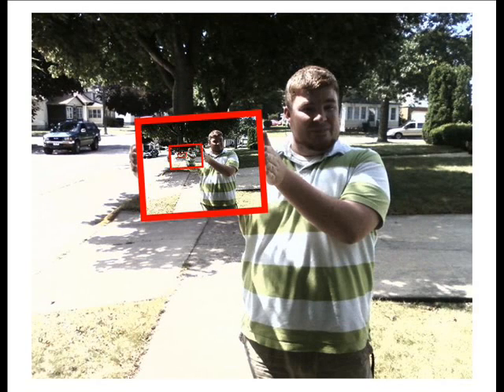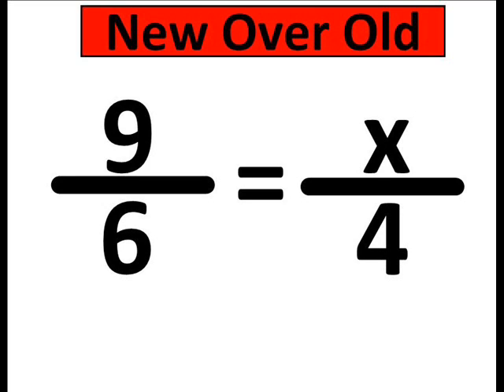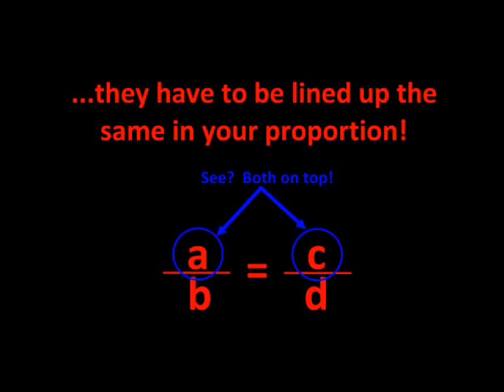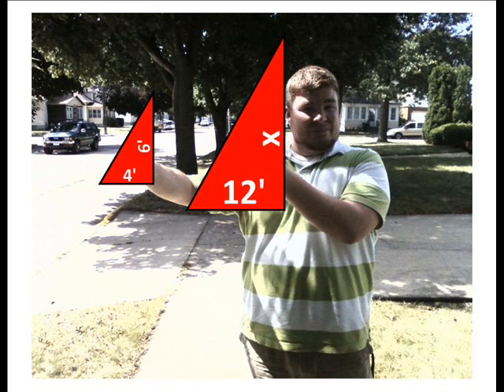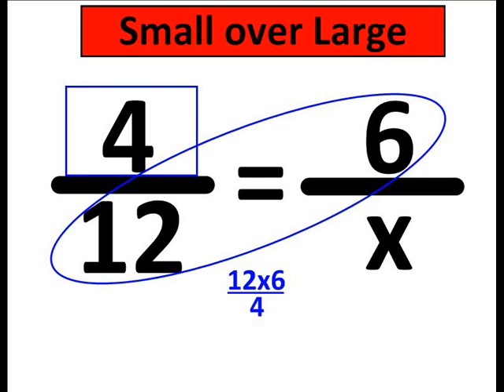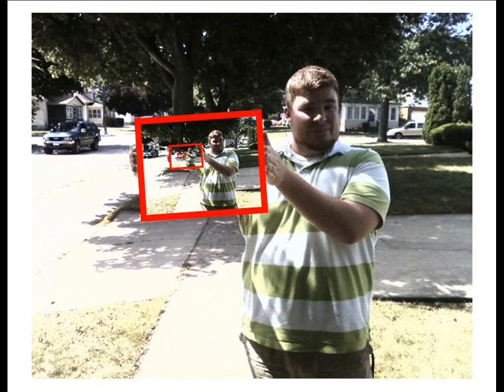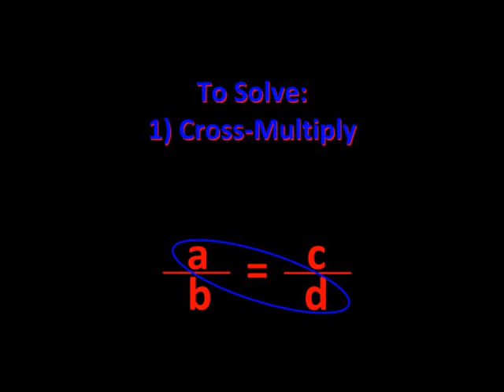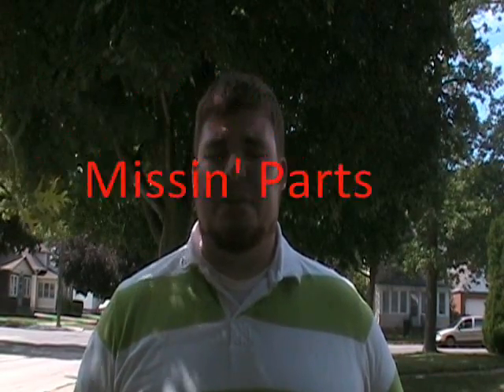Triangle Head - Chapter 6: Missin' Parts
Watch as we learn how to enlarge a picture within a picture within a picture!  Marvel at guitar playing finger dexterity!  Stand in awe of the awesomest drum set in the history of awesomeness!

Chapter 6 is all about proportions, including how to set them up and solve them, as well as how to apply them to two real life situations.